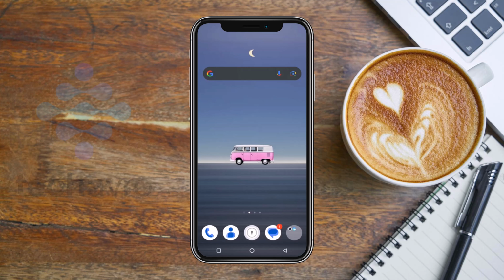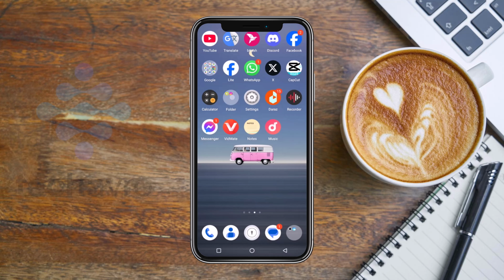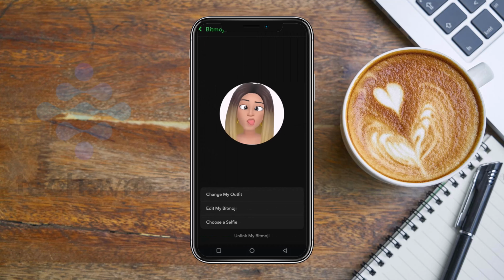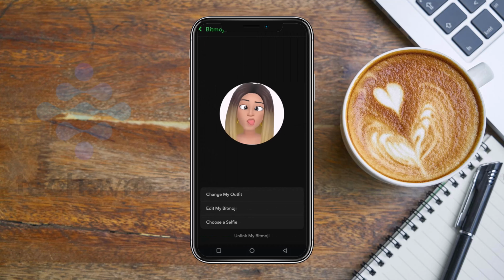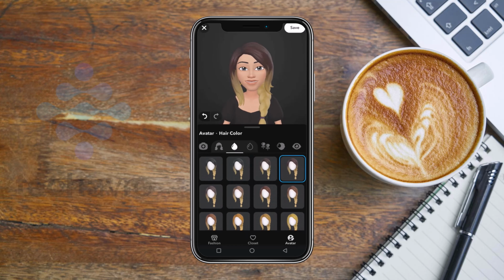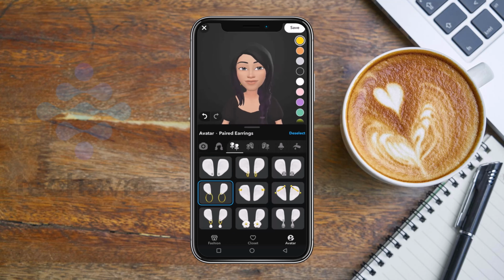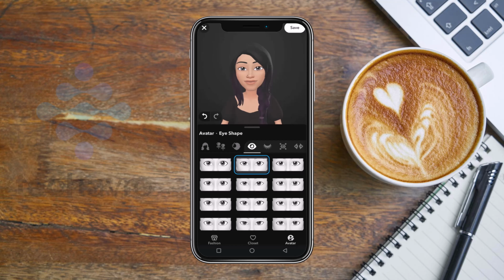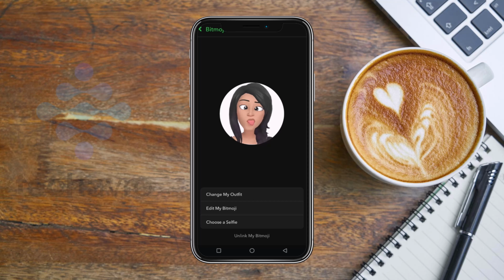How to Edit Bitmoji in Snapchat 2025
How to Edit Bitmoji in Snapchat